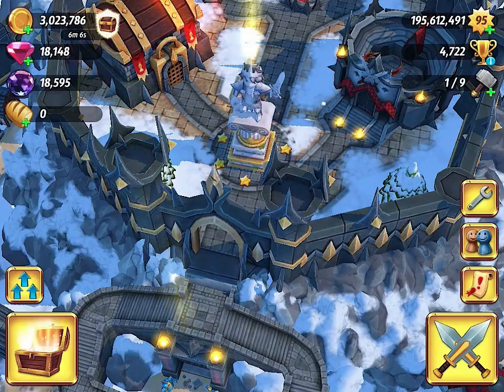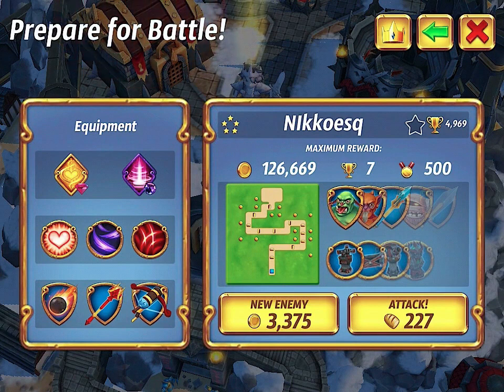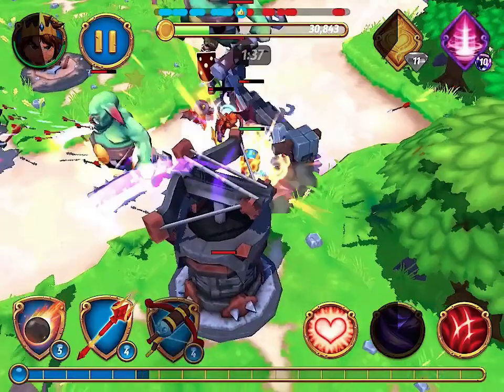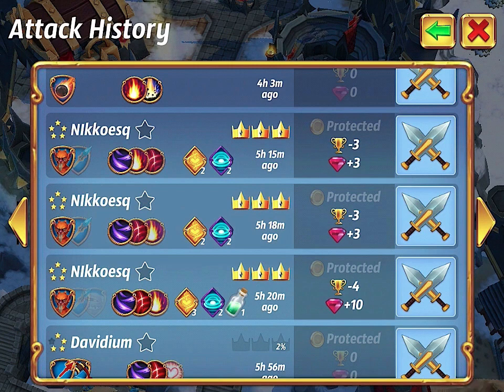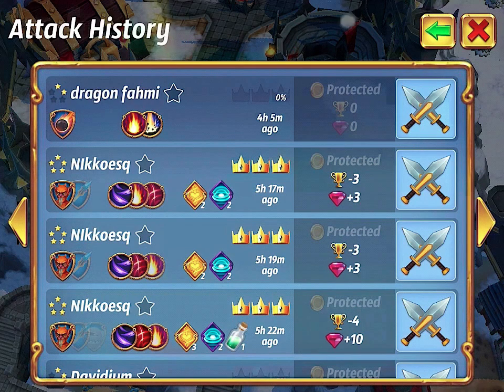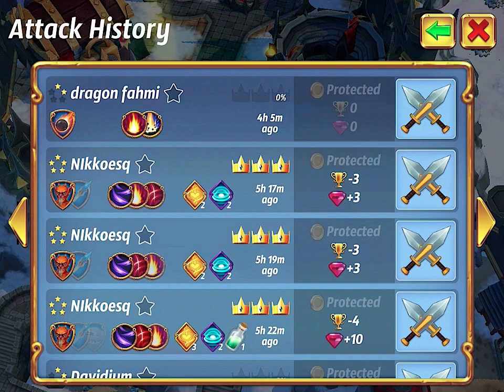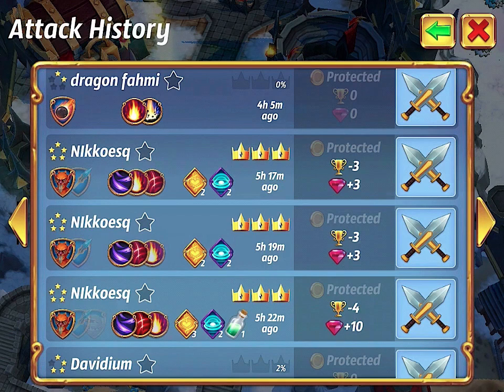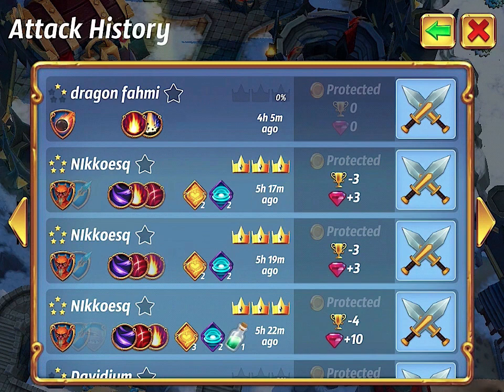Royal Revolt 2: Elite Raids (Ep. 10) -- NIkkoesq (Rank: 1)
Let's Raid the #1 Base In the World!  Here's a Walkthrough of NIkkoesq's Elite Monster Base and Some Thoughts on What His Use of 100 Gems + 150 Pearls (1153 Gems Total!) to Raid Sn1kt Tells Us About Royal Revolt 2's Latest Update, Version 1.4.1 ("The Pearl Scroll Patch").